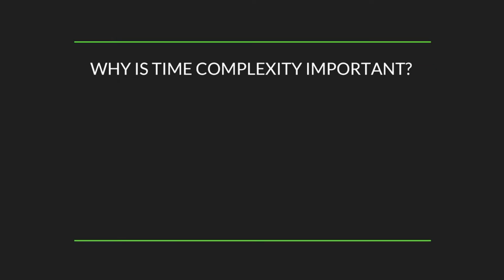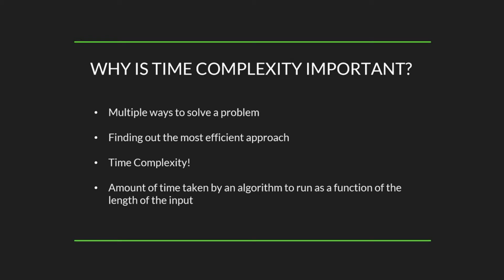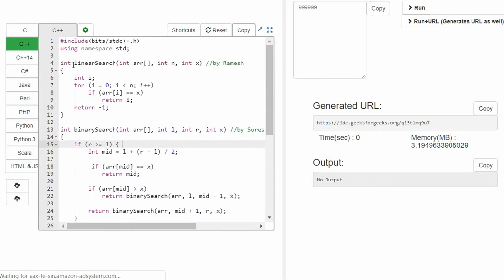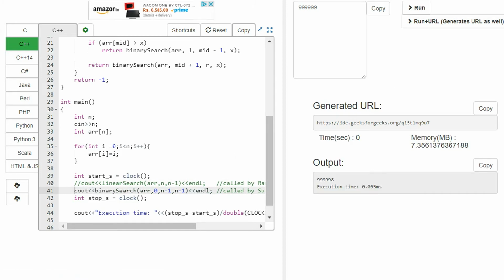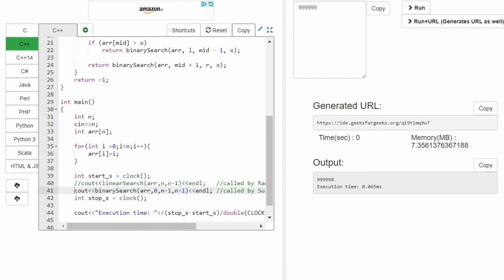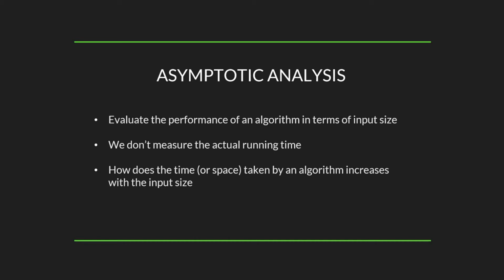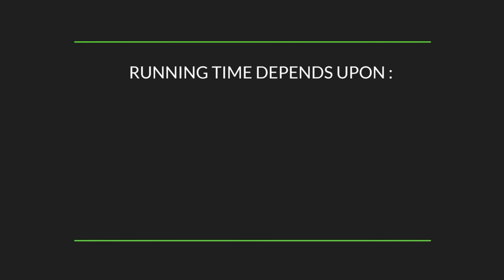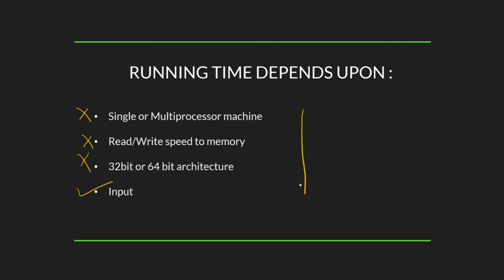Introduction Track Practice GeeksforGeeks 3